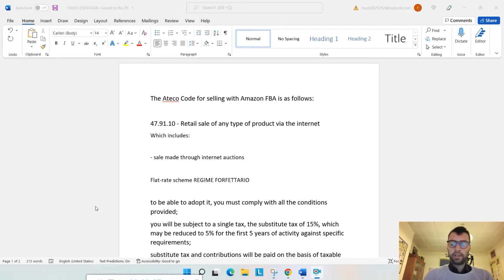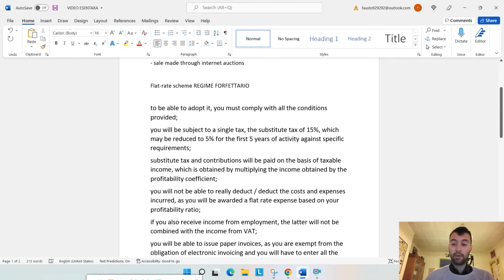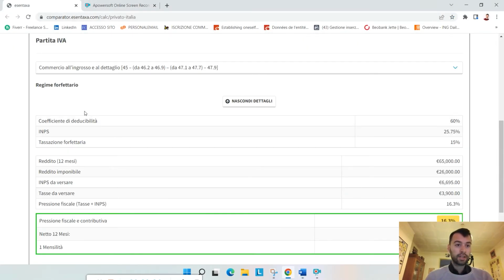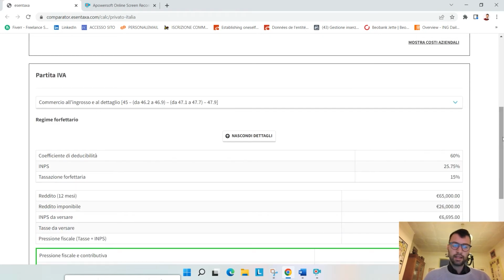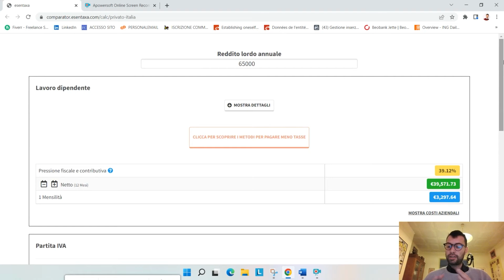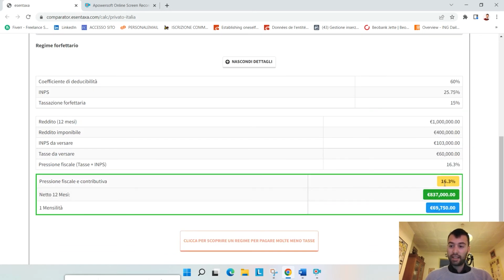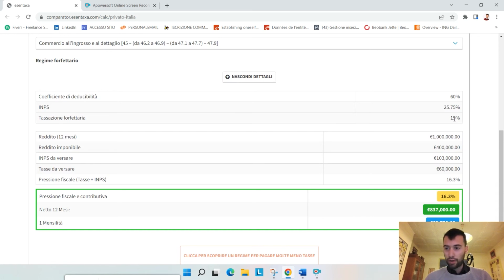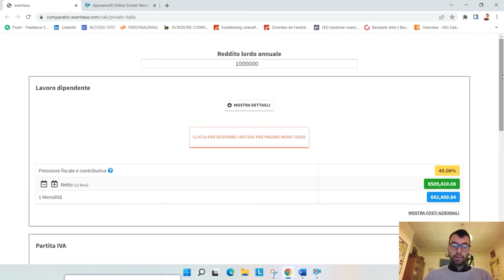AMAZONFBA IN ITALY: TAXES EXPLAINED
✅ In this video we're going to see how taxes work with AMAZONFBA IN ITALY: TAXES EXPLAINED